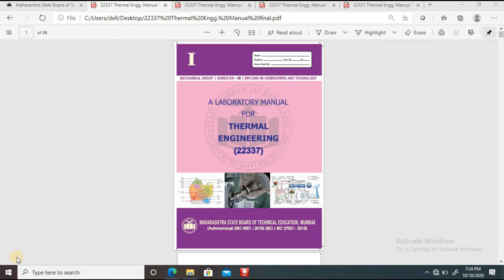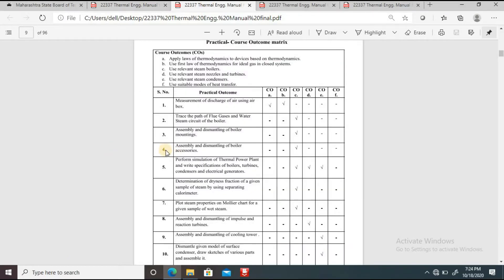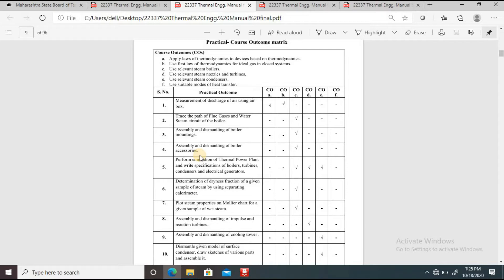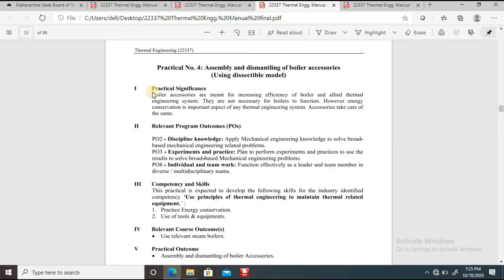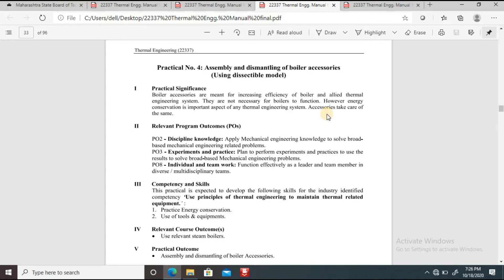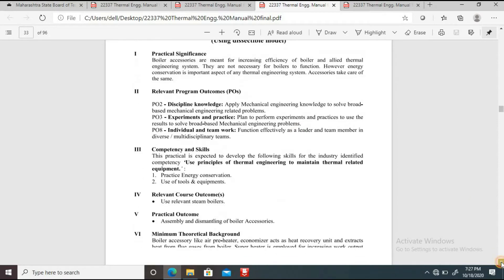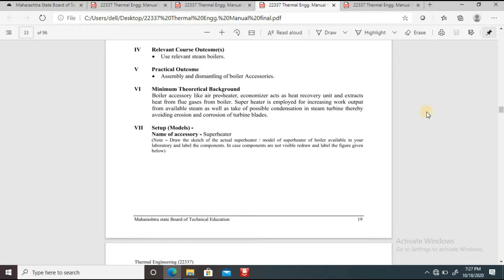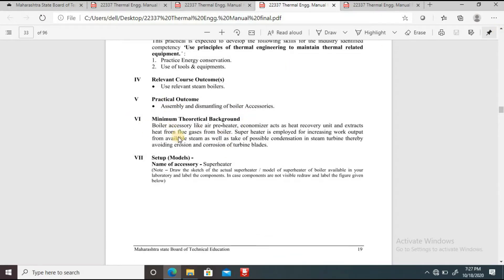Thermal Engineering/Practical 4 - Assembling & Dismantling of Bolier Accessories.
MSBTE//Thermal Engineering//Practicals//Boiler Accessories.